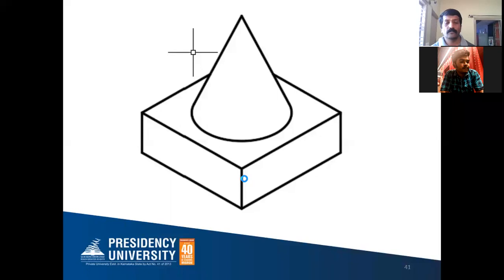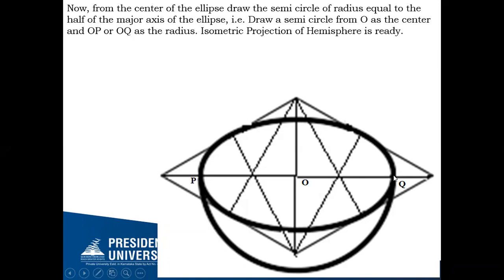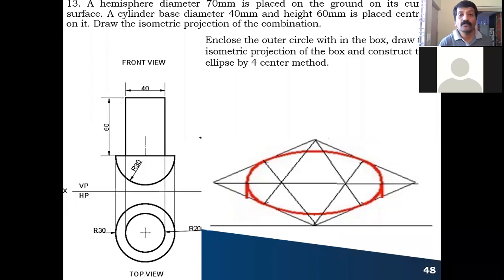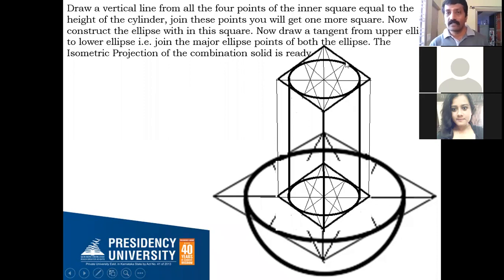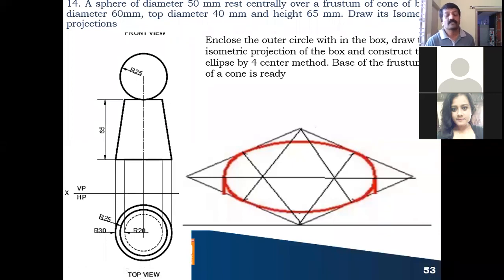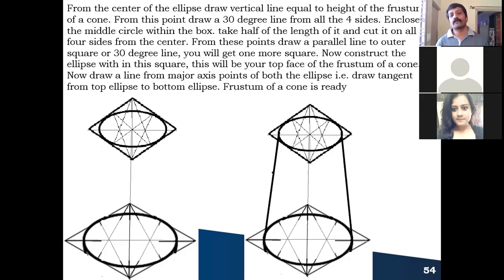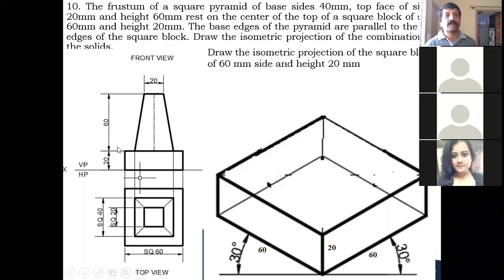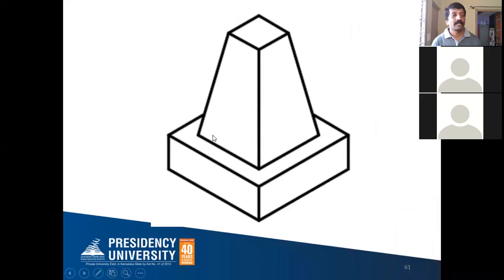Isometric Projections- Combination of Solids 3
Isometric Projections- Combination of Solids 3: A detailed explanation with examples